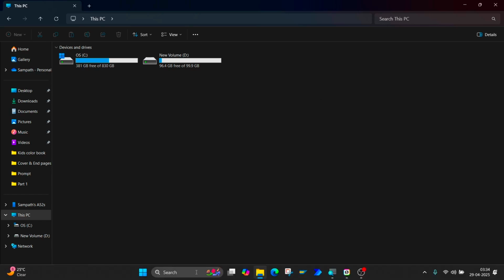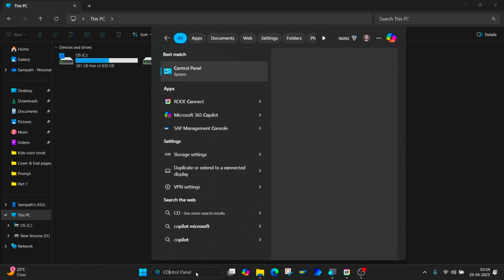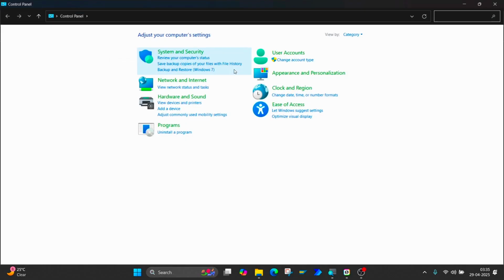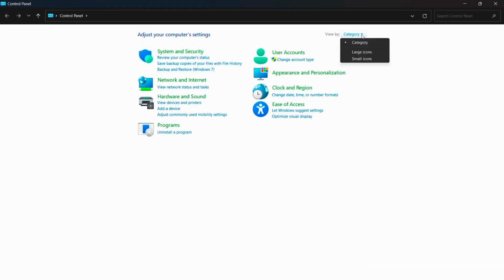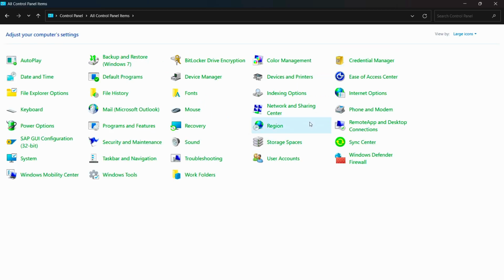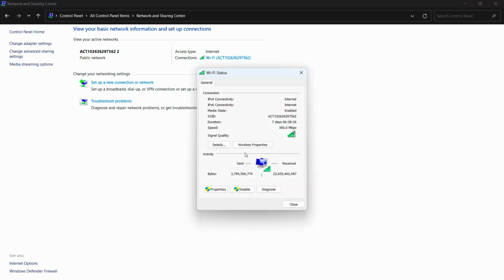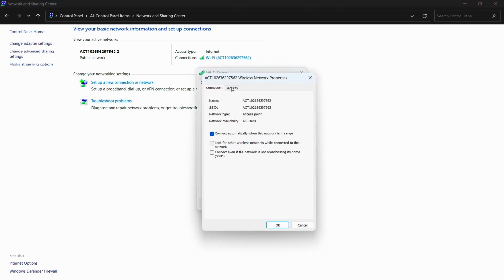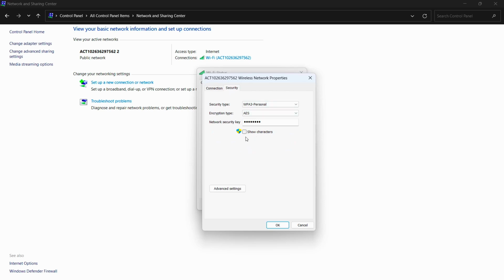How to See Wi Fi Password on Windows PC